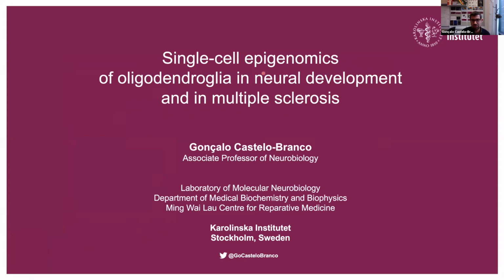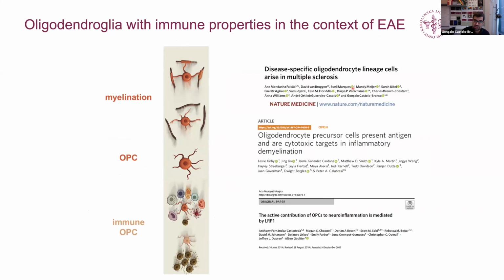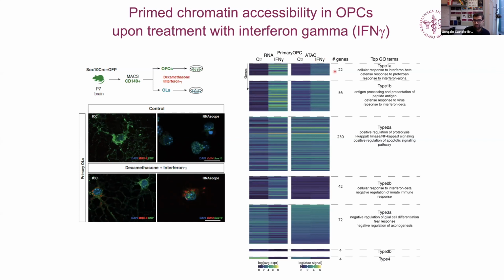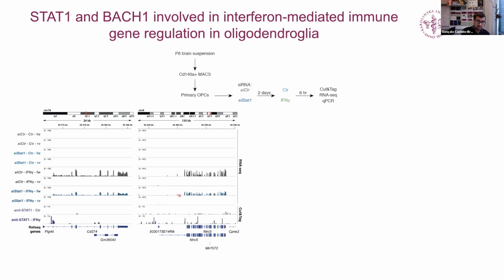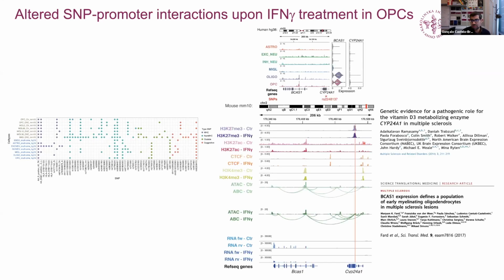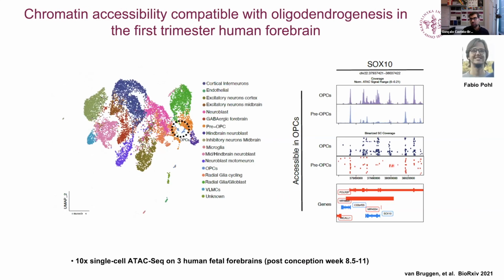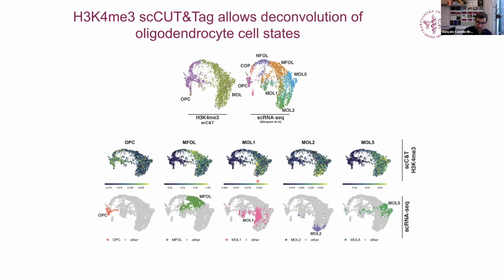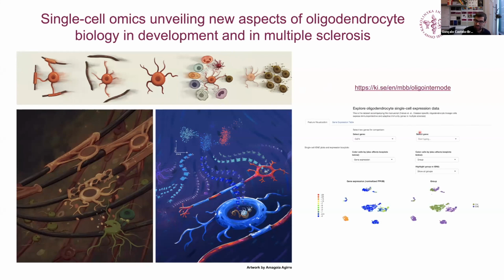Goncalo Castelo-Branco - Single-cell Epigenomics of Oligodendroglia: Chromatin-Con 2021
Chromatin-Con: 2021 Epigenetic Mechanisms & Human Disease Meeting
Goncalo Castelo-Branco, Ph.D.
Associate Professor of Neurobiology at the Department of Medical Biochemistry and Biophysics, Karolinska Institutet
Stockholm, Sweden
Presents: Single-cell Epigenomics of Oligodendroglia During Neural Development and in Multiple Sclerosis